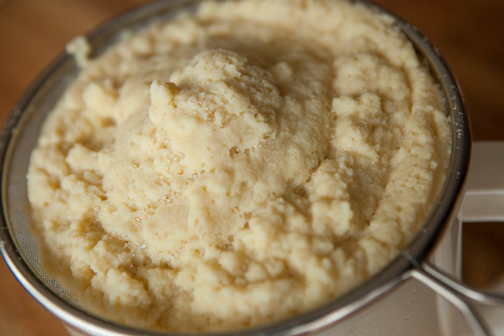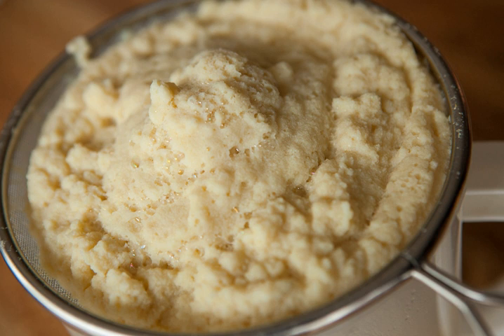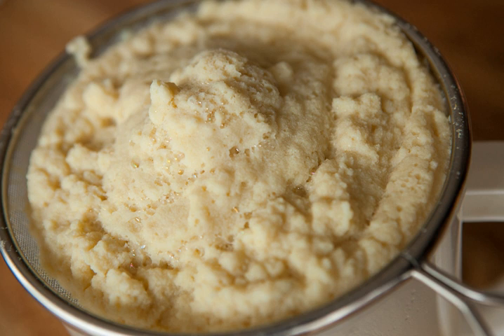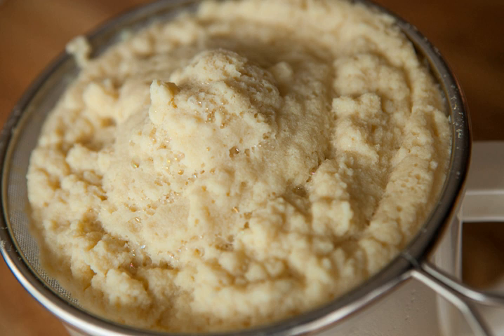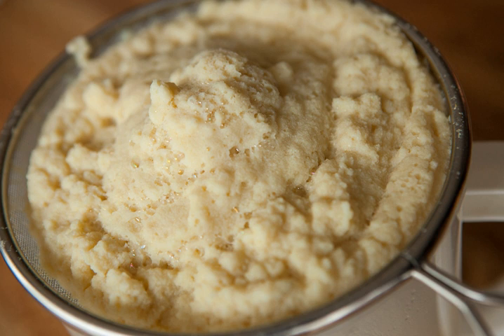Okara (food) | Wikipedia audio article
This is an audio version of the Wikipedia Article:
Okara (food)

00:00:47 1 Production
00:01:15 2 Composition
00:02:35 3 Uses
00:03:00 3.1 Human consumption
00:04:03 3.2 Livestock consumption
00:04:20 3.3 In pet food
00:04:32 3.4 As fertilizer or compost
00:04:54 4 Waste/environment
00:05:47 5 See also

- Socrates

SUMMARY
Okara, soy pulp, or tofu dregs is a pulp consisting of insoluble parts of the soybean that remains after pureed soybeans are filtered in the production of soy milk and tofu. It is generally white or yellowish in color. It is part of the traditional cuisines of Japan, Korea, and China. Since the 20th century, it has been used in the vegetarian cuisines of Western nations.
It is called dòuzhā or dòufuzhā in Chinese, okara in Japanese, and biji or kongbiji in Korean.
Okara is the oldest of three basic types of soy fiber. The other two are soy bran (finely ground soybean hulls) and soy cotyledon/isolate fiber (the fiber that remains after making isolated soy protein, also called "soy protein isolate").